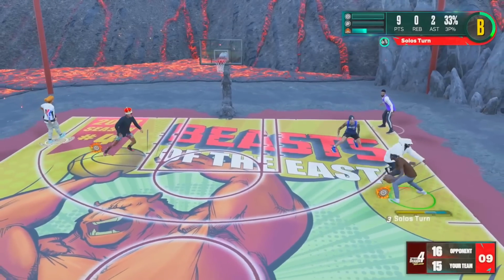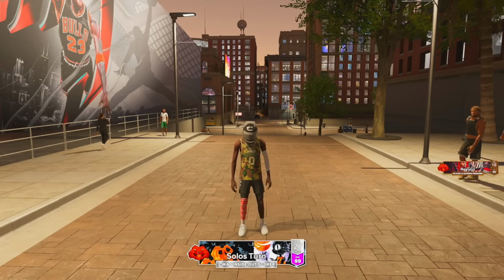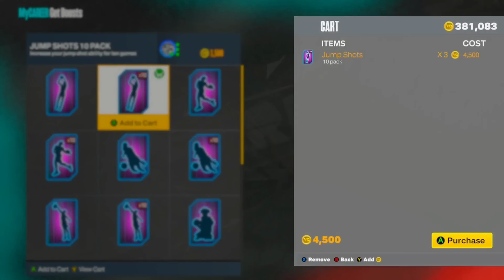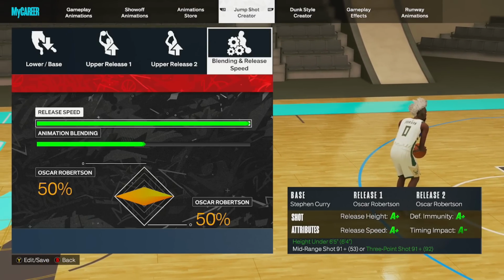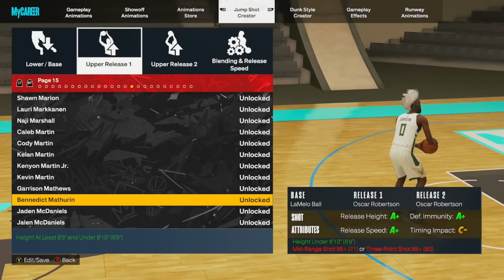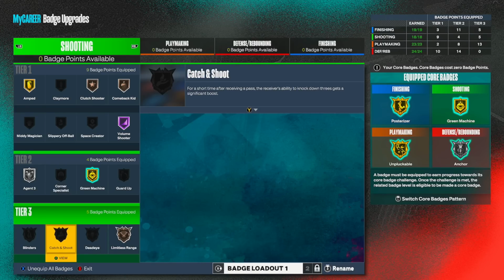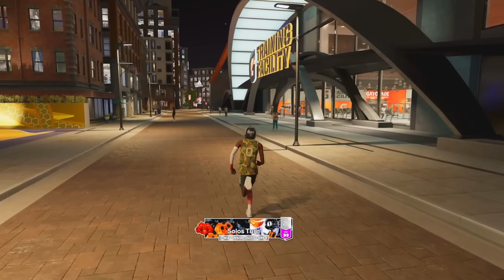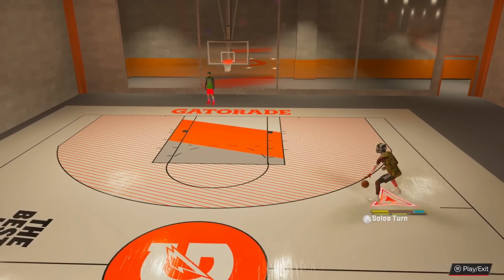BEST JUMPSHOTS for EVERY BUILD IN NBA 2K23! GREEN EVERY SHOT w/ THE FASTEST JUMPSHOT! BEST BADGES!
Use Code 'Solo' on Underdog Fantasy and get a Deposit Match of up to $100!

Fully Edited by: Solo